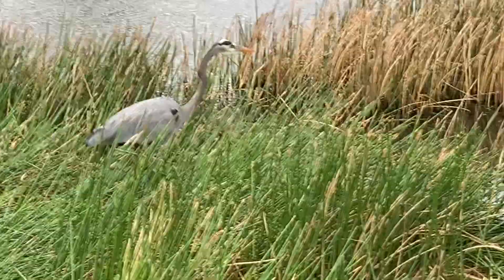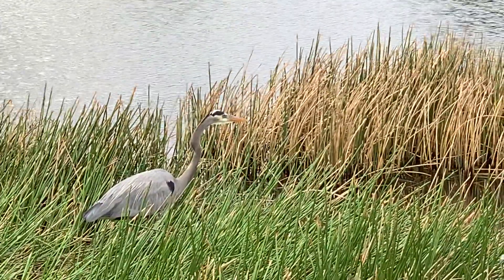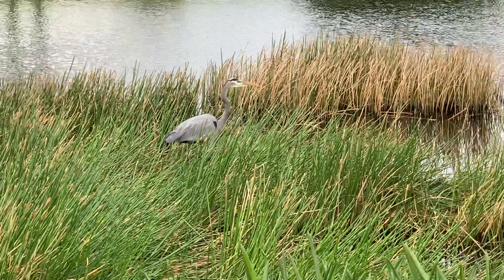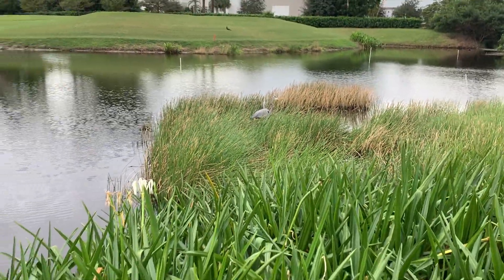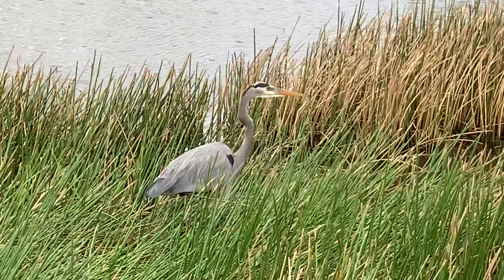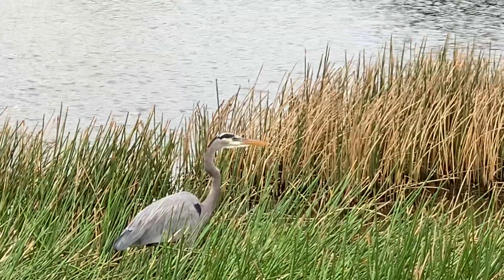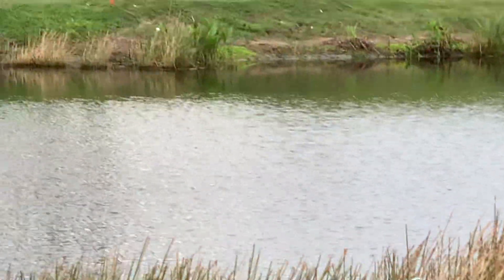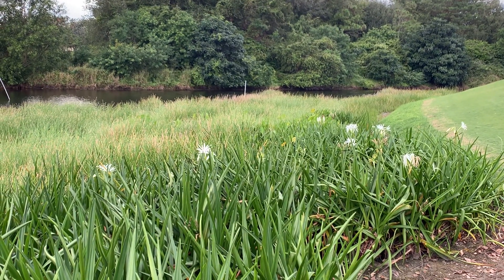How to find a Great Blue Heron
How to find a Great Blue Heron inside a marsh habitat